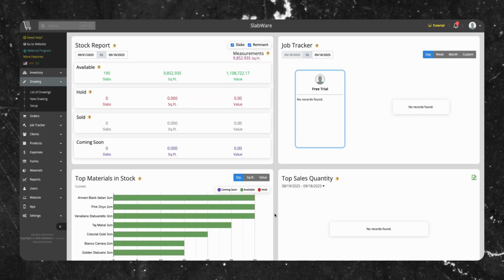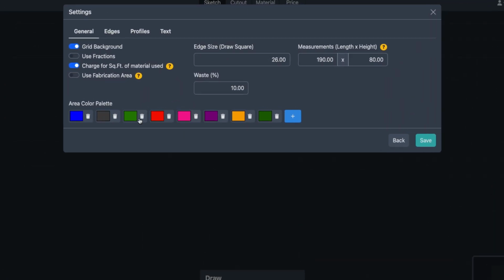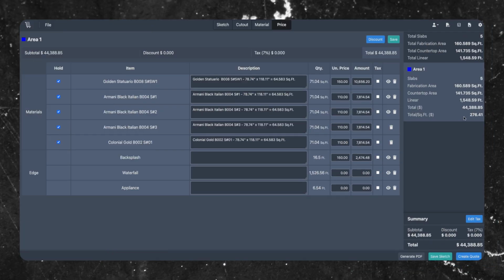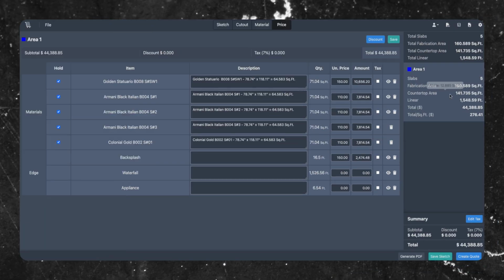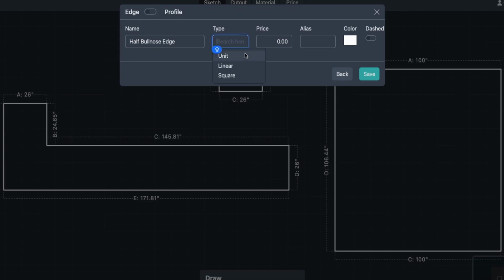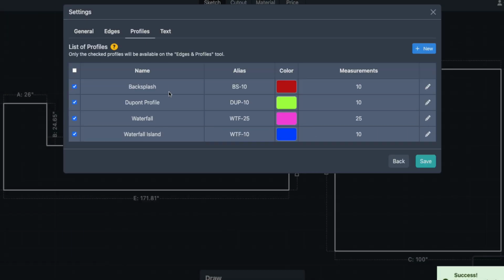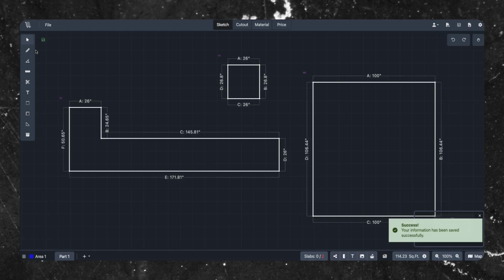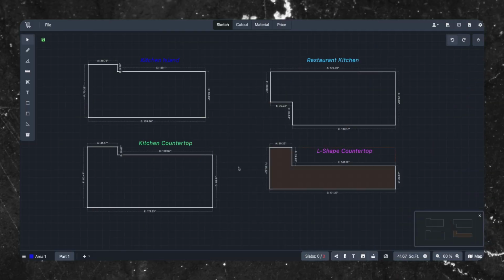Drawing Settings | Fabricator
00:00 Intro
00:12 Drawing 3.0 Overview
01:09 General
01:16 Grid Background
01:33 Fractions
01:43 Charge for Sqft
01:58 Fabrication Area
02:22 Edge Size
02:42 Slab Measurements
02:54 Waste Percentage
03:18 Area Color Palette
03:31 Edges & Profiles
04:30 Organize Edges & Profiles
05:03 List of Edges
05:48 Default Edge
06:15 Text